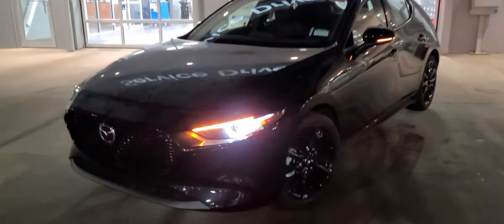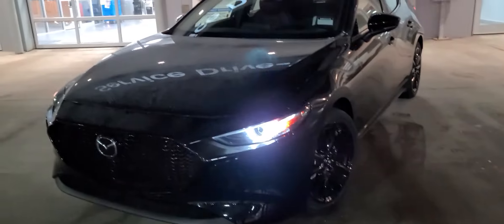Surprise for Mark!